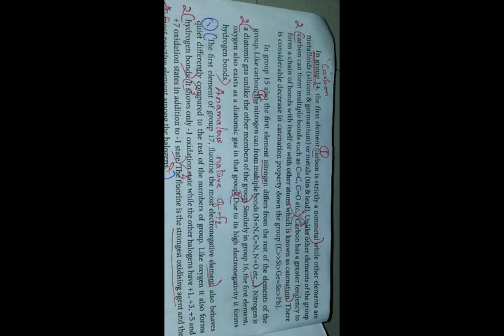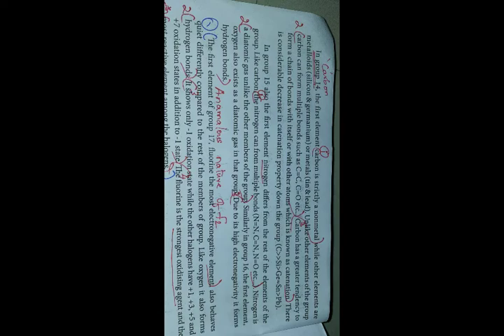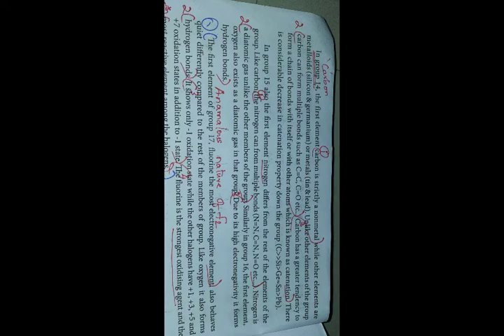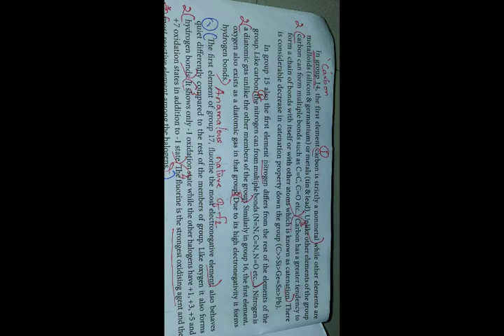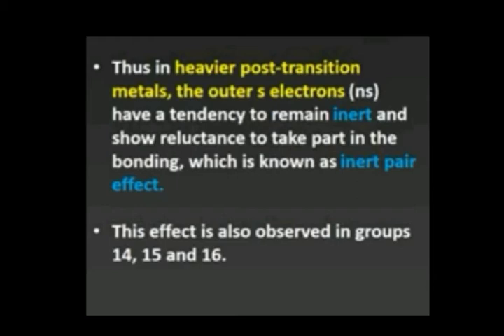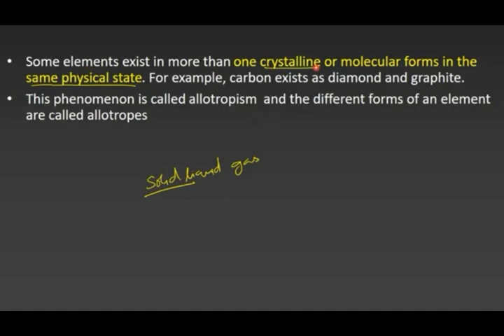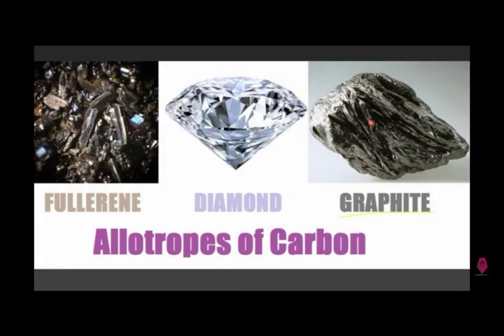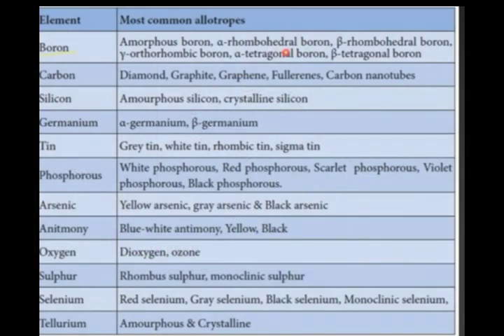12 th chemistry P block elements part 2